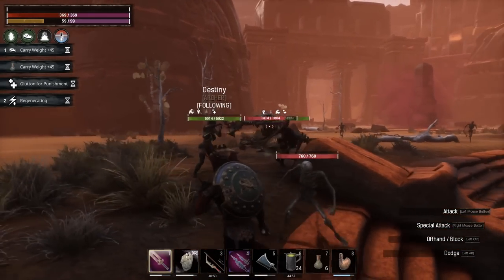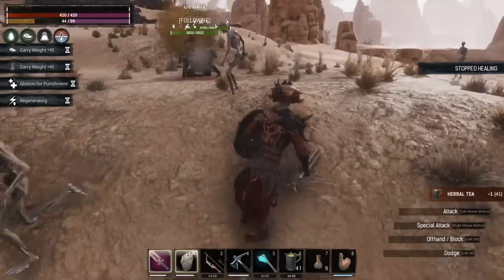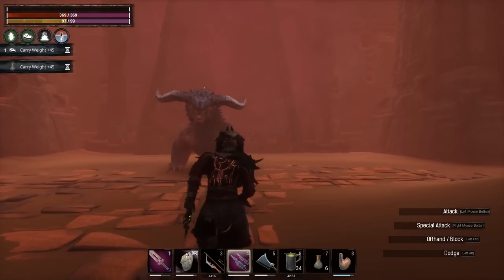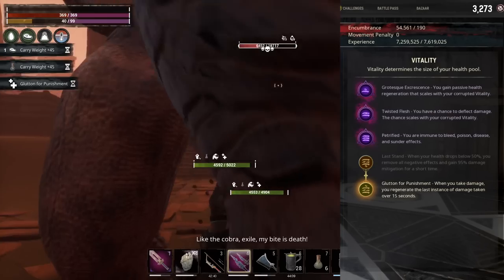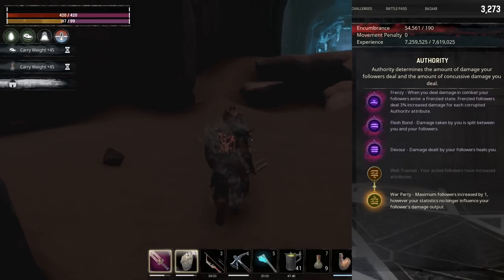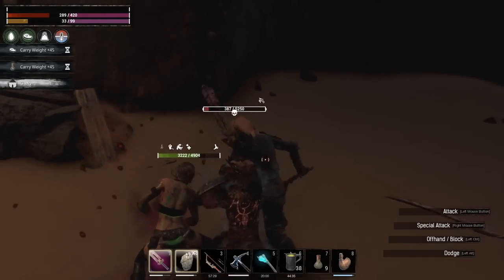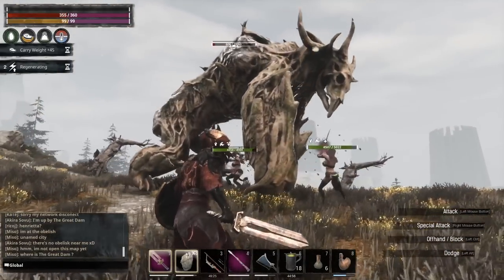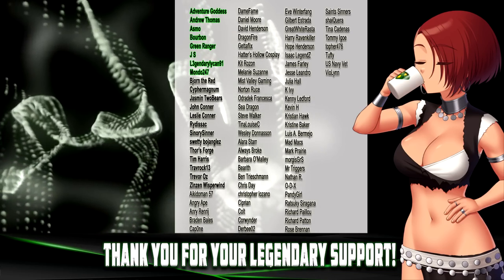Become the Immortal Commander | Conan Exiles 2022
I really like this build for 2 followers and for a Corrupted Build. The ladies of death are amazing and this build makes it even better.

The Age of Sorcery comes to Conan Exiles, the multi million-selling online survival and crafting
game set in the lands of Conan the Barbarian. Survive in a vast and savage world, build your
kingdom, and dominate your enemies in brutal combat and epic warfare. Develop your character
from surviving Exile into mighty barbarian, corrupted sorcerer, or anything in between.

Sorcery
Become a master of the dark forces of sorcery at the cost of health and stamina. The deeper you draw, the
more corruption you let in, enhancing your powers but visibly withering your body. Perform summoning rituals
to summon demonic and undead followers, vanish from plain sight, and conjure darkness or storms at will.
Sorcery requires preparation and madness in equal measure.

Expanded Perks & Attributes
Character specialization in Age of Sorcery is deeper than ever. Every attribute has been rebalanced and its
effects tweaked. Additionally, players now receive a choice between perks for each attribute, letting them
specialize further. Sorcerers who have become sufficiently corrupted will unlock a special sorcery perk.

Building Overhaul
Building receives a complete overhaul, complete with a new and dedicated interface, massively improving
building for both keyboard and controller players.
Ages arrive in Conan Exiles
The way Conan Exiles expands is changing. Following Age of Sorcery, each Age will continue to have its own
theme, free gameplay updates, and Battle Passes. Ages look to the future, in order to deliver evenly paced
content drops and an easy way for any player to support the game’s growth and receive exclusive themed
cosmetics.

Creative Mode
Directly available through the main menu, Creative Mode allows players to focus on building without material
or movement restrictions. Raise whole cities in no time, and then explore them with friends!